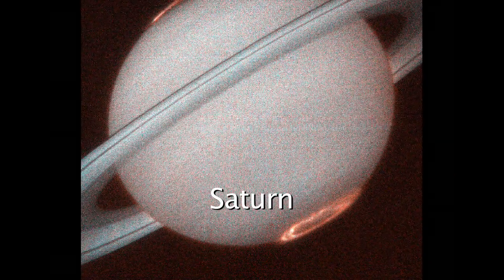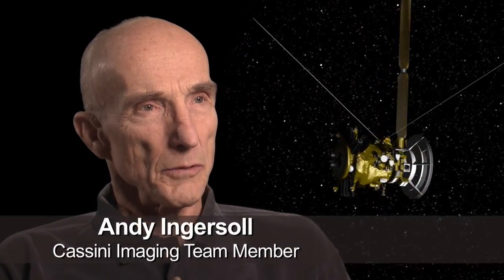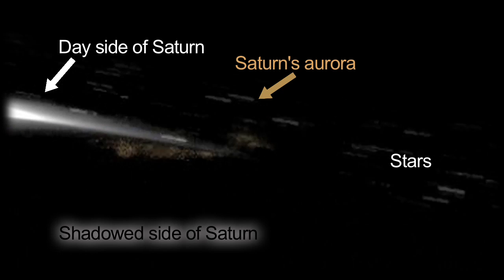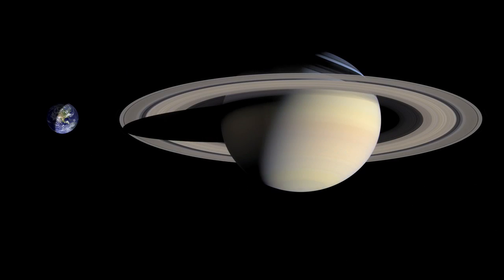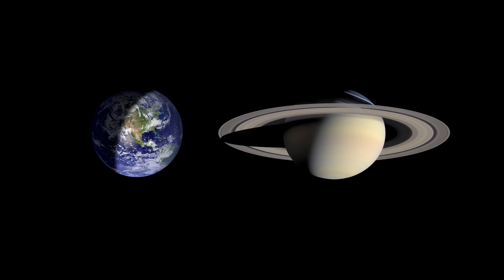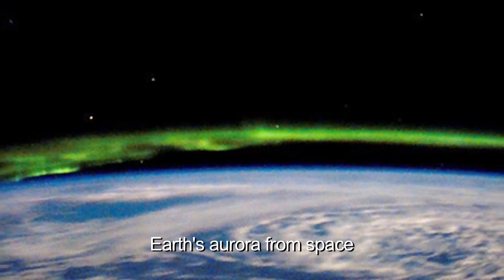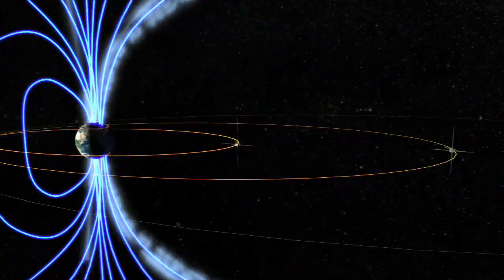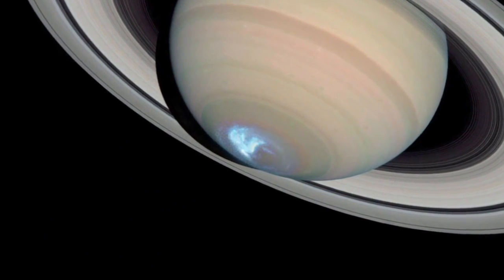Saturn's Aurora in a New Light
'A Cassini scientist explains the flickering "northern lights" high above Saturn, shown for the first time in a visible-light movie.'